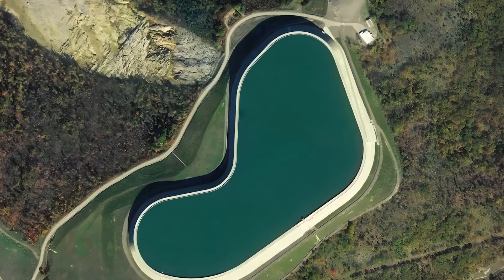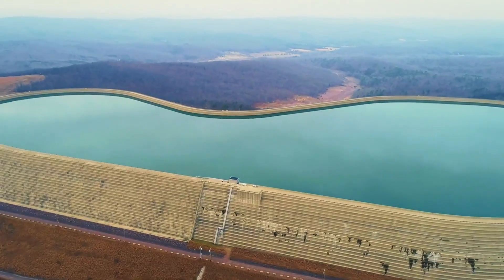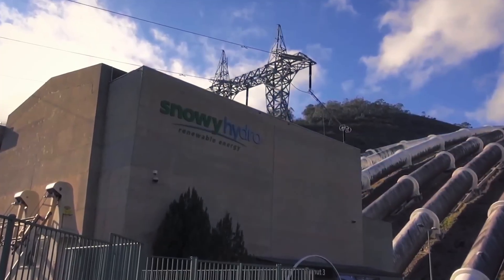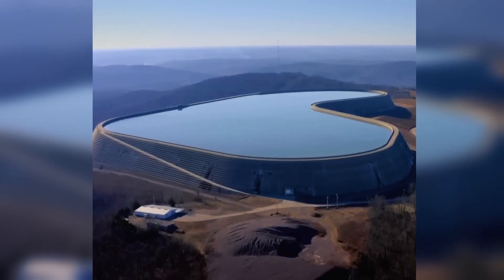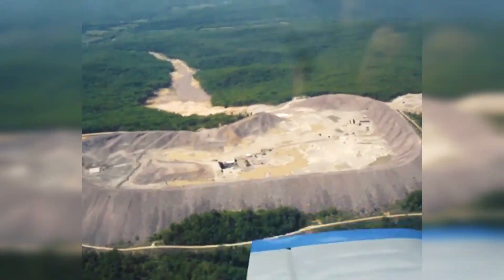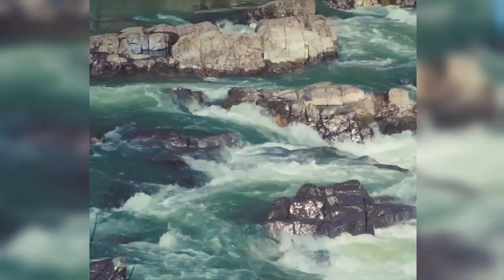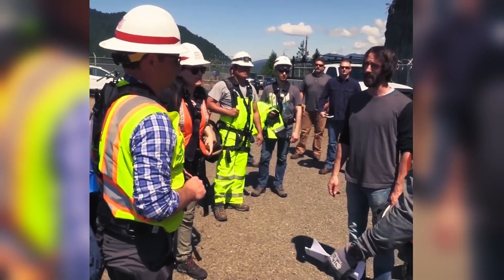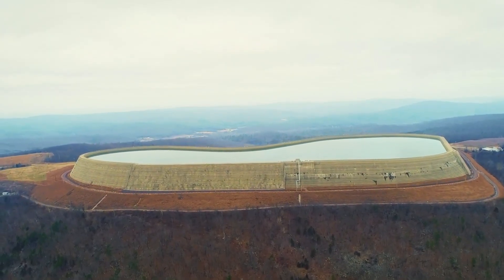The Americans Built a Giant Lake on a Mountain — But Then It Burst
You can spot these rather alarming warning signs in the area surrounding Johnson’s Shut-Ins State Park in Missouri. If you hear a siren, leave the area immediately — that’s what the sign says. The only question is, why? The reason is that on top of a nearby hill sits a massive man-made reservoir called Taum Sauk, which once caused a local disaster.